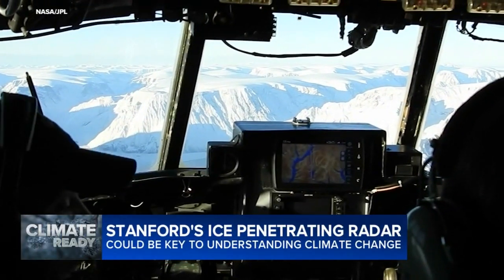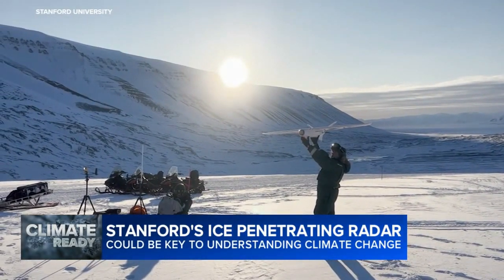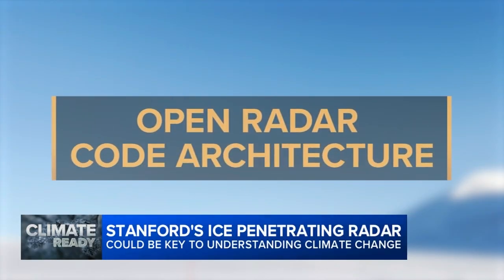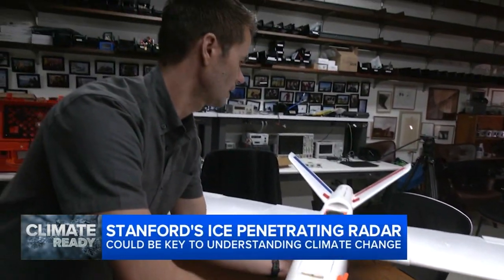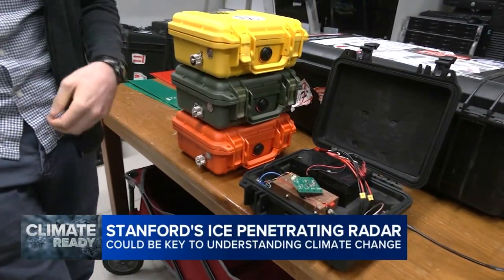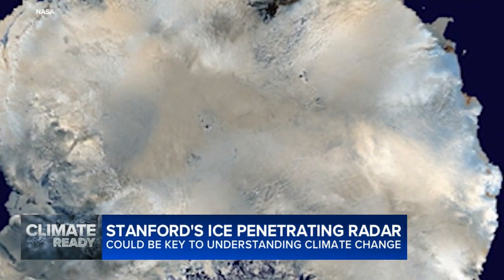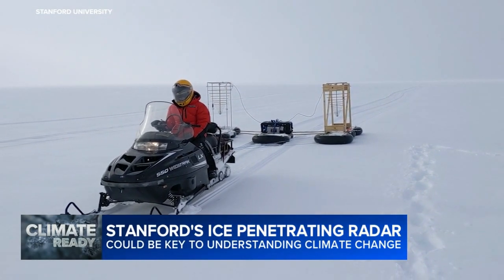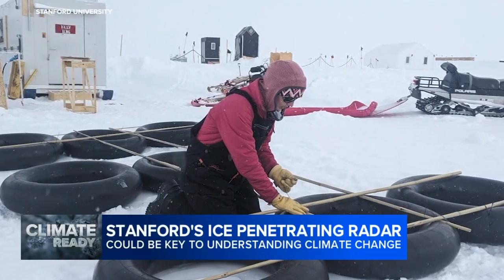Stanford team creates low-cost 'ORCA' radar system to probe glaciers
It takes some sophisticated technology to peer through our planet's threatened ice sheets. But now researchers from around the world may have an easier way to explore the damage.